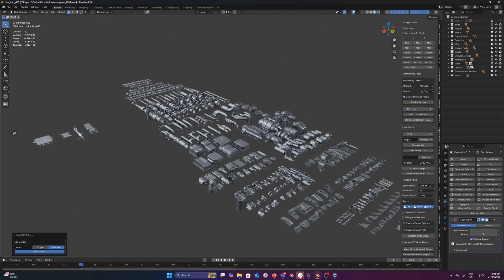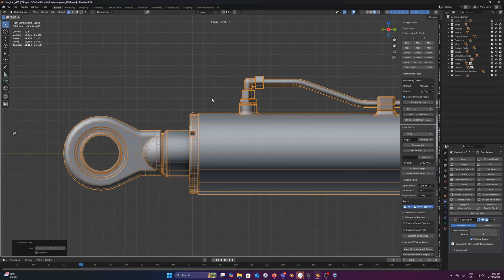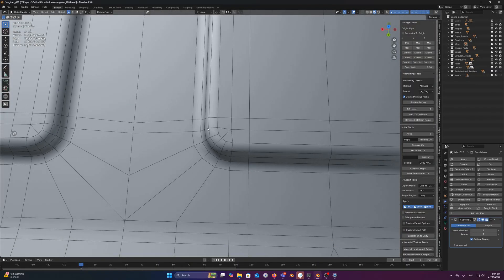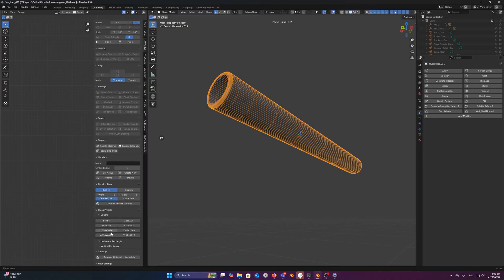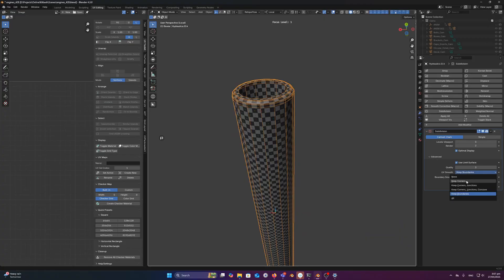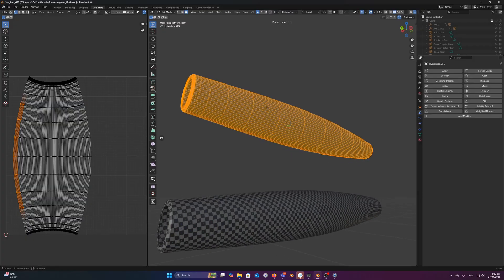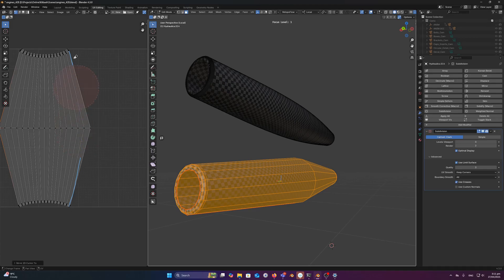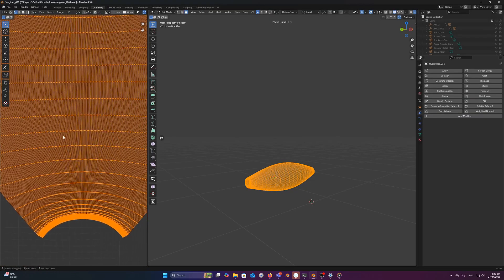Modeling Tip 02 - Support Your Support Loops! (Blender)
Re-Upload due to an editing error